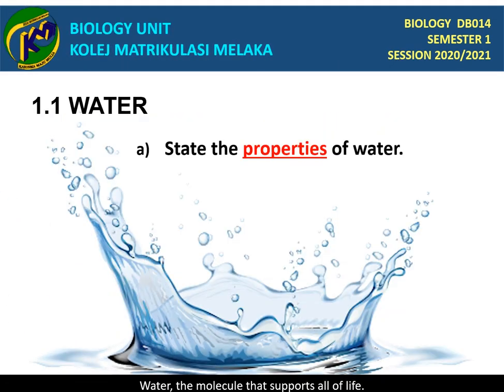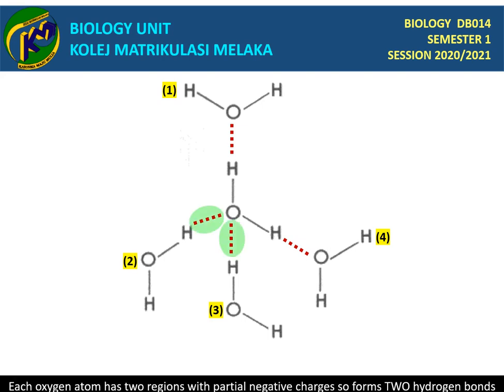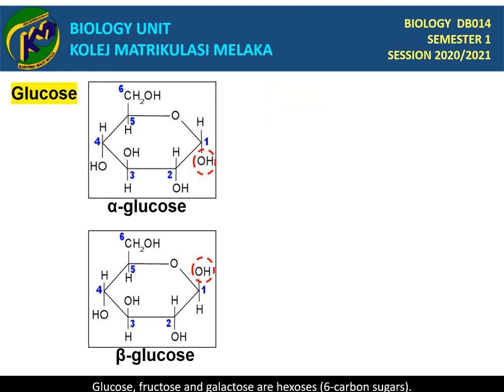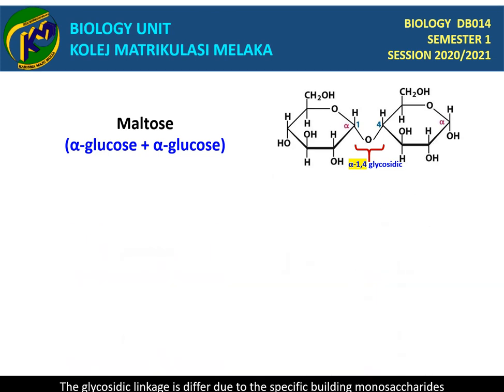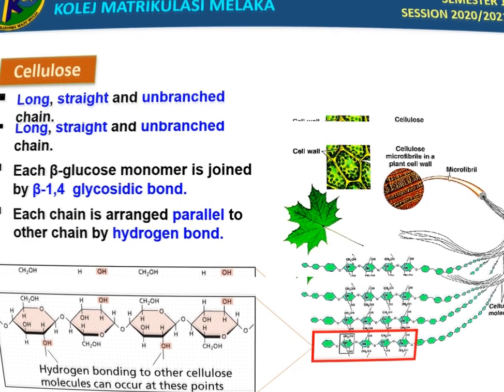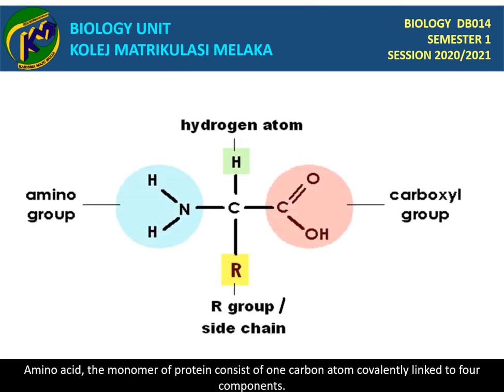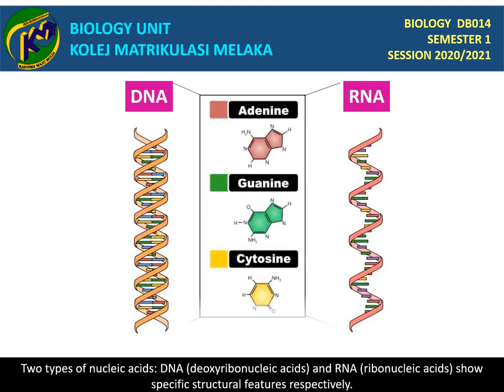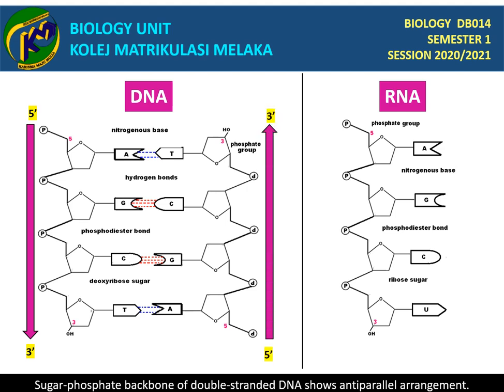CHAPTER 1 MOLECULES OF LIFE